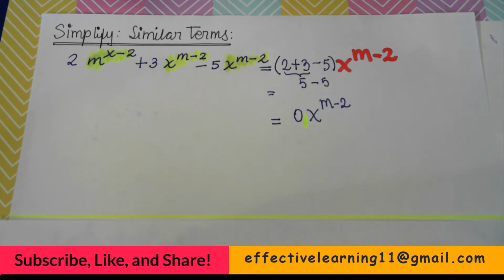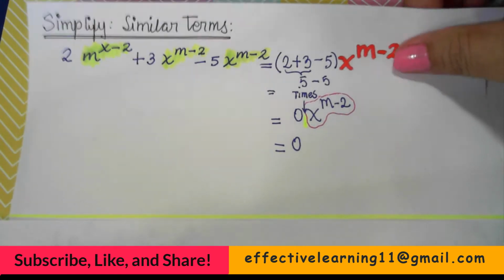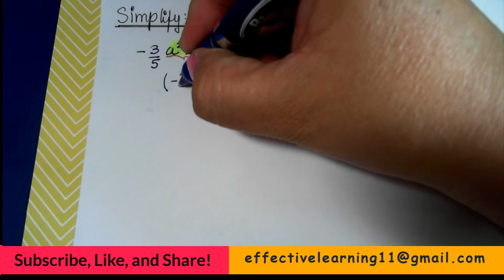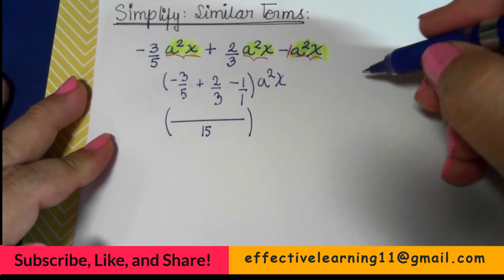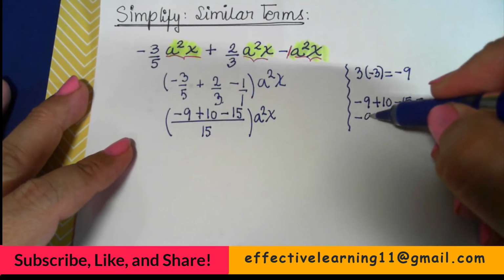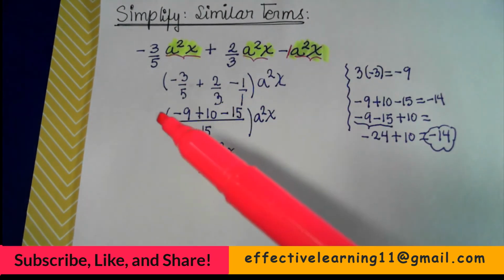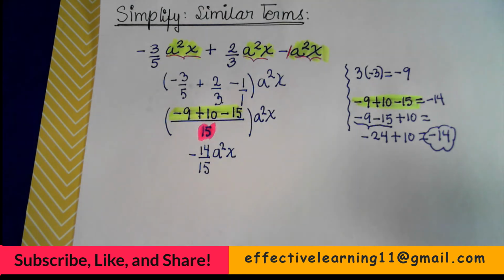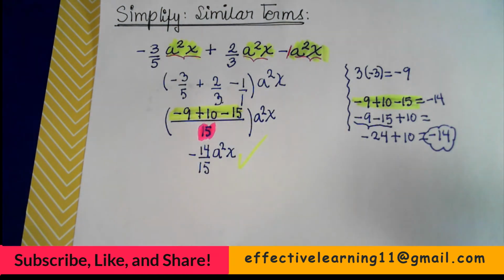Foundation Maths, Algebra, Essential Maths,...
Math Tutoring, Effective Learning! Channels is used to showcase many of the strategies we use to solve diverse situations that focus on concepts in Mathematics, Algebra, Geometry, Trigonometry, Foundation Math, ESL Mathematics, Pre-Calculus, Mathematics for Work and Everyday Life, Functions, functions and Application, University Preparation. We work to make math learning more accessible. We are trying to work with the best strategy to reach the goals and objectives of each lesson and tutorial.